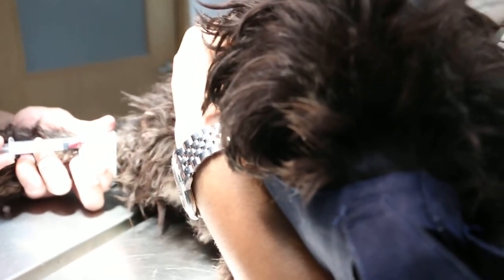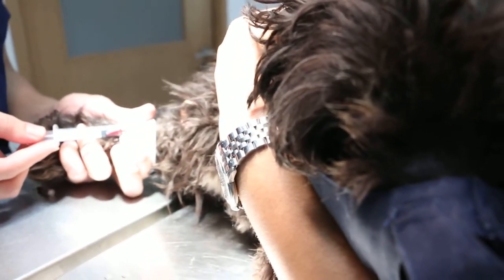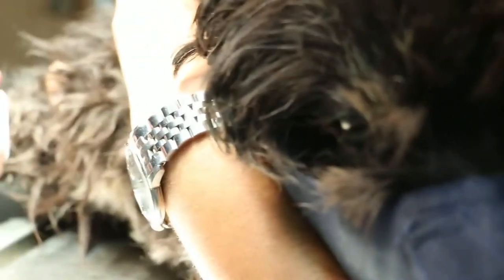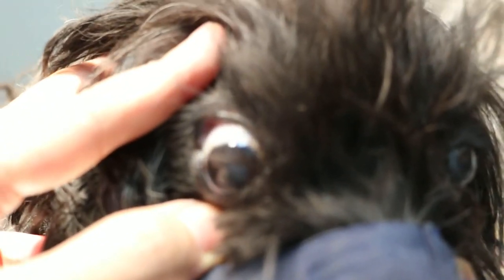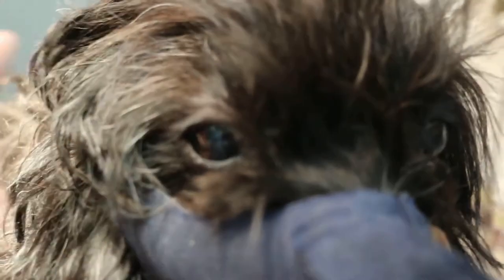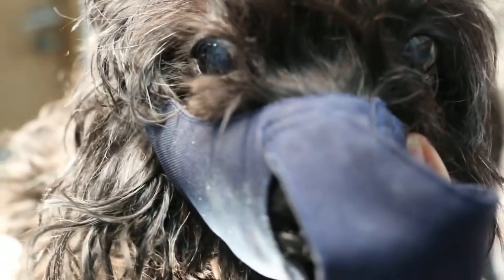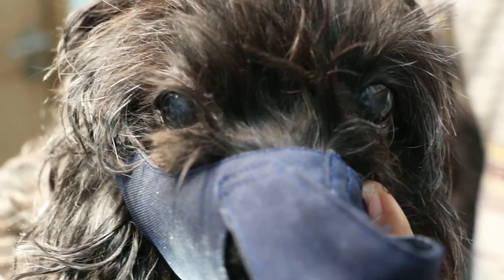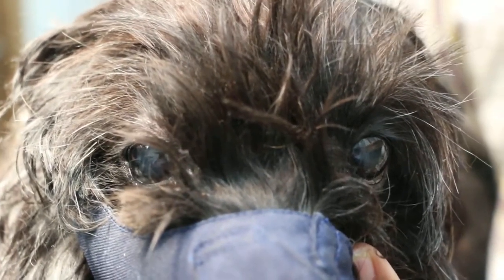Nystagmus and right head tilt 2/2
Blood test is important. This is taken by Dr Daniel. Blood test indicated a bacterial infection. Ear irrigation and IV drip and antibiotics done. Antibiotics to go home.  The dog recovered.